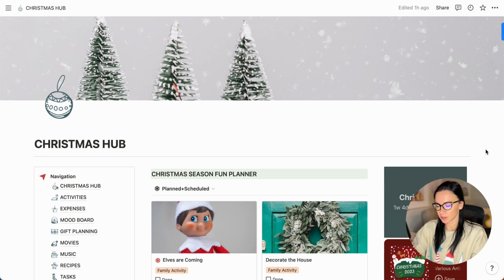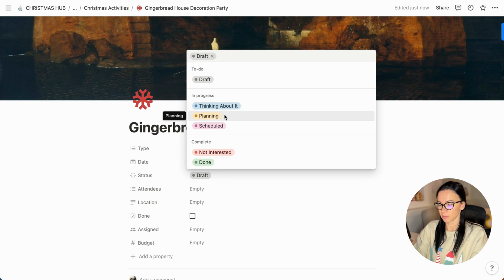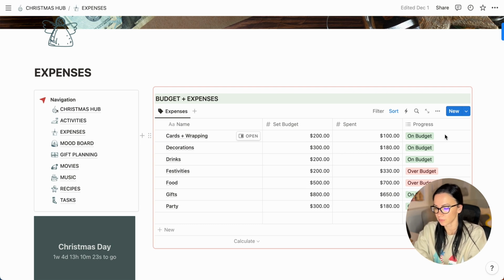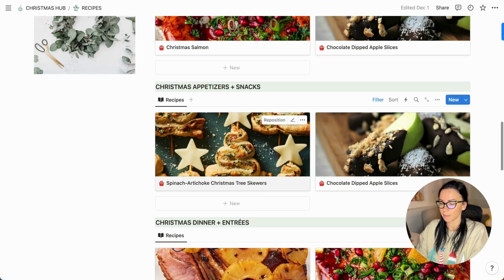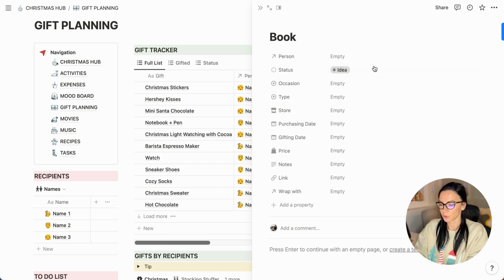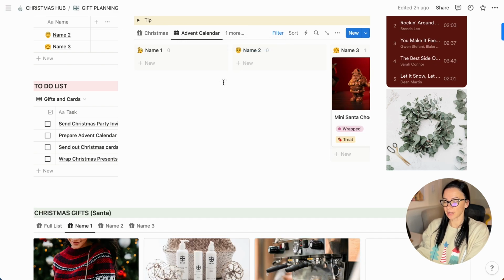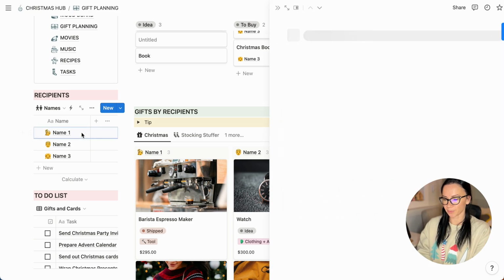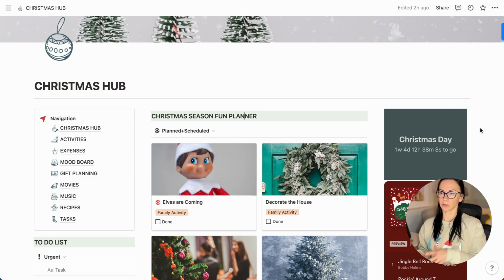Christmas Planner Notion Template with Gift Planner + Activities + Holiday Recipes Book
Walkthrough tutorial of my Christmas HUB Notion Template.
It includes a Christmas Activities and Event Planner, Recipe Book to add your favorite Holiday meals, a separate page for all of the Christmas movies and Spotify Holiday Playlists. With this Notion Dashboard you can also put together your mood board, and plan out some tasks and to do lists for the holiday season. The Gift Planner is definitely my most used page in this Notion Template. It also has a very helpful People database where you can collect everyone's personal information and gift list.

○ Chapters:
0:00 Intro
0:05 Homepage
0:35 Activities
3:40 Expenses
4:12 Mood Board
4:28 Movies
4:40 Music
4:43 Recipes
5:50 Tasks
6:50 Gift Planning
10:52 People Database
12:36 Outro

I hope you find I just as helpful and useful as I do! I’m also happy to make any new tutorial videos if requested.